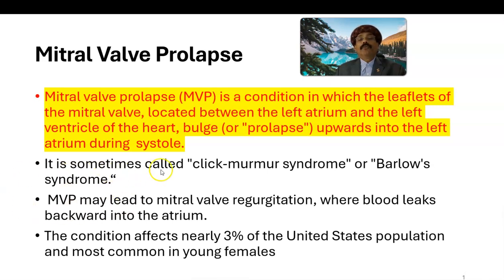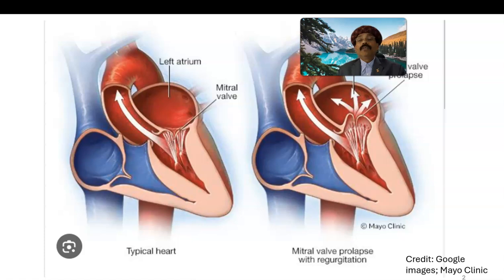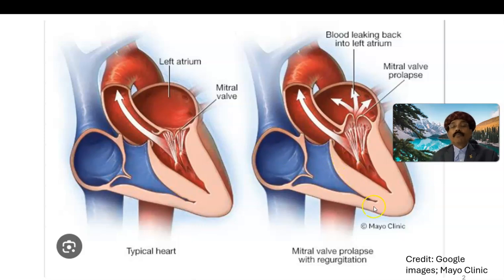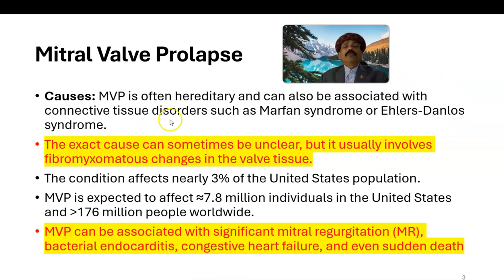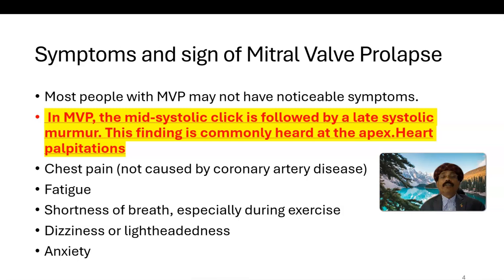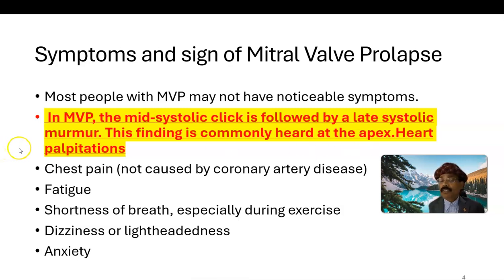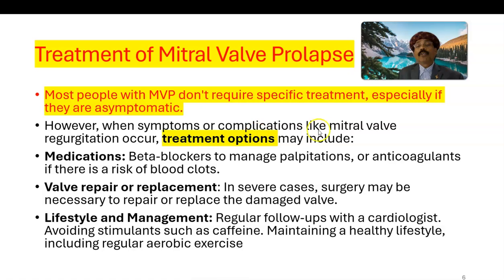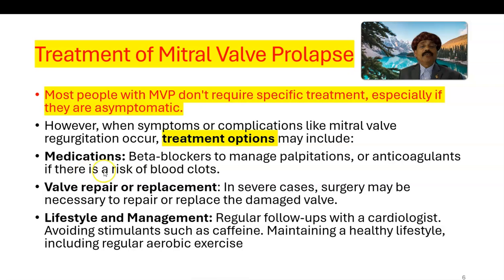Mitral Valve Prolapse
Definition
Cause
Murmur and Clic
Symptoms
Diagnosis
Treatment